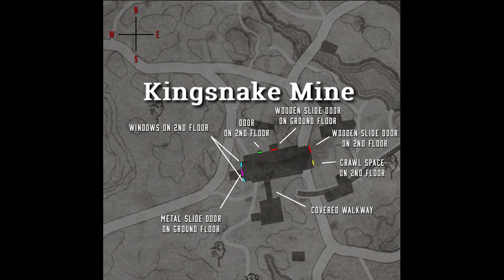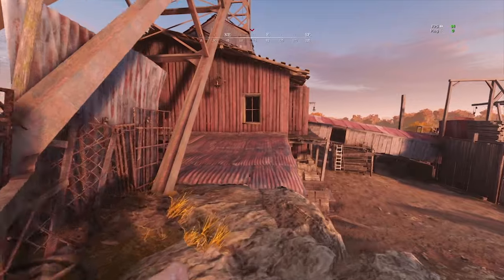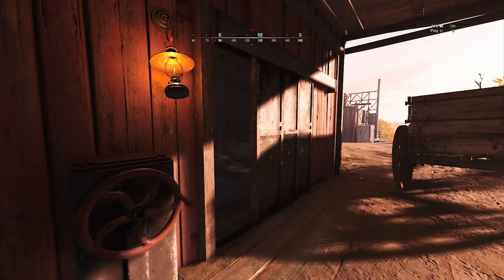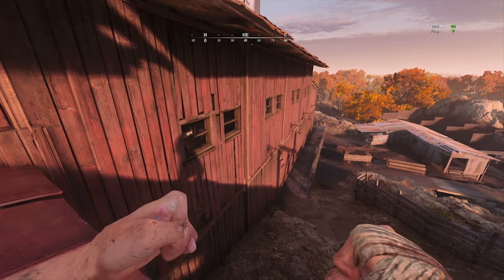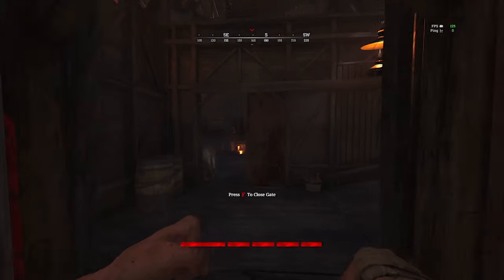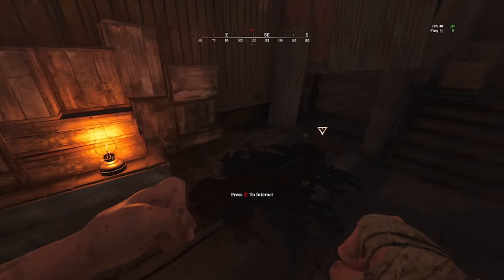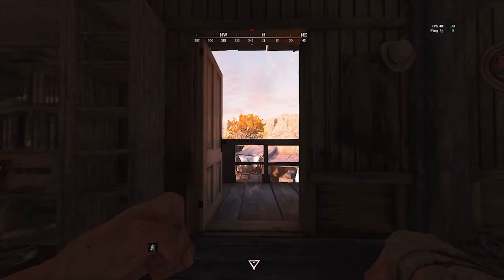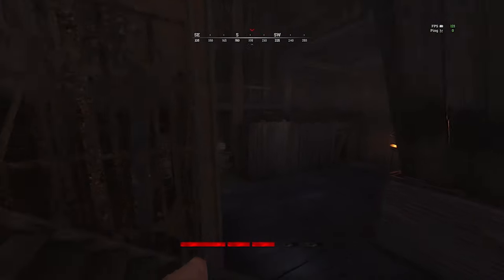🤠 NEW MAP DESALLE 🤠 Basic Compound Guide (Kingsnake Mine) - Hunt: Showdown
Simple Guide Numero Uno of the DeSalle Compound series, Kingsnake Mine.

Hope it is useful to you and let me know how I can do better in the comment section!

0:00 Intro
0:22 Overview
1:04 East Side
1:40 West Side
2:20 South Side
3:04 North Side
3:34 Setup for Defense
5:25 Outro

I stream mainly Hunt: Showdown on Mon-Wed and Sun 8 am (EST) feel free to come join me on: